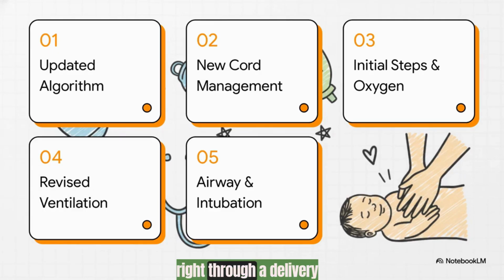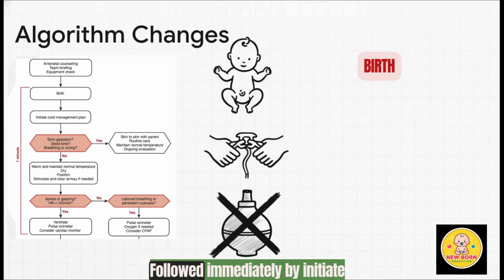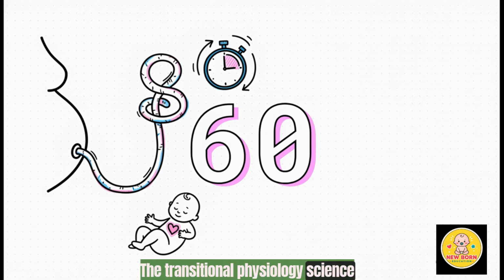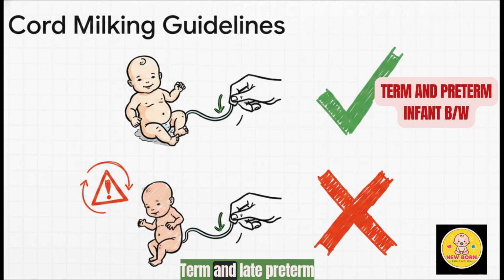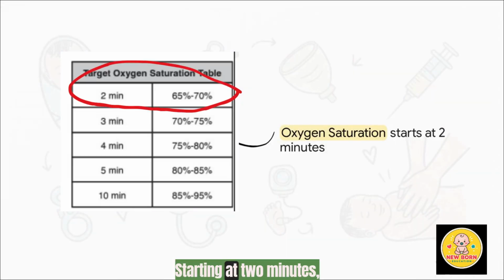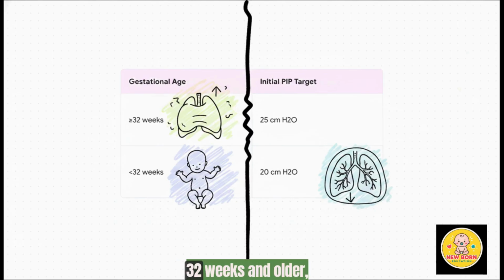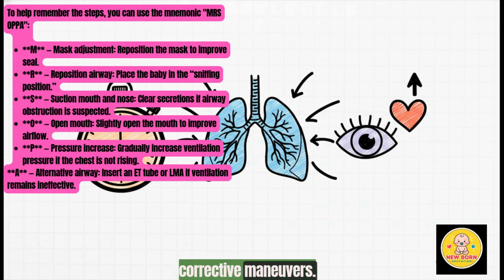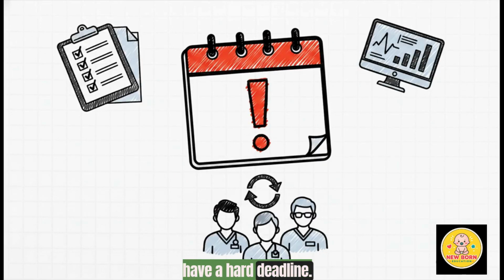NRP 9th Edition Updates Explained | NICU Pearls Episode 4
The NRP 9th Edition introduces important updates in neonatal resuscitation, delivery room management, teamwork, and evidence-based newborn care.

In this episode of **NICU Pearls**, Dr. Amit Anand explains the most important changes in the NRP 9th Edition in a practical, simplified, and clinically relevant manner.

📌 In this video, we discuss:
• Updated neonatal resuscitation guidelines
• Important algorithm changes
• Delivery room stabilization updates
• Evidence-based newborn care practices
• Team communication & debriefing
• Practical implications for NICU and labor room teams
• Key takeaways for pediatric residents & healthcare providers

👨‍⚕️ This video is useful for:
✅ Pediatric residents
✅ DNB Pediatrics trainees
✅ MBBS students
✅ NICU nurses
✅ Neonatal healthcare providers
✅ Delivery room teams
✅ Pediatricians preparing for exams or clinical practice

Dr. Amit Anand
MD Pediatrics & Neonatology
Consultant Pediatrician & Neonatologist